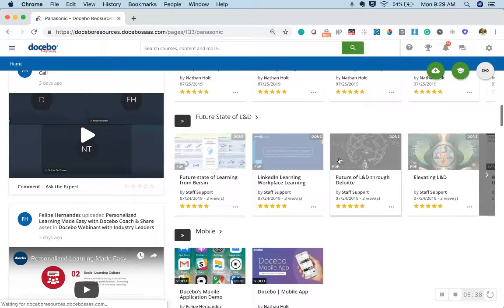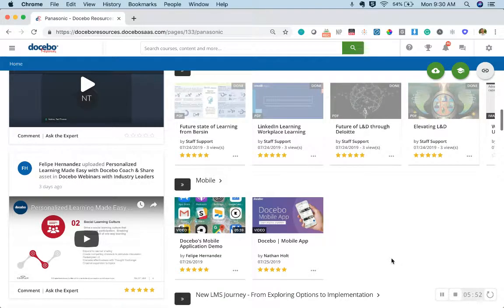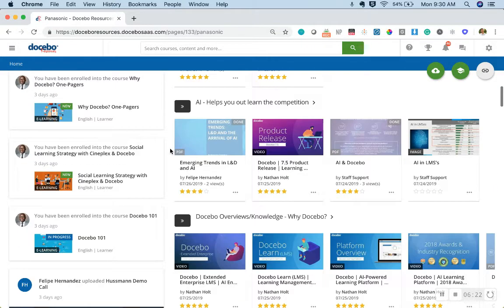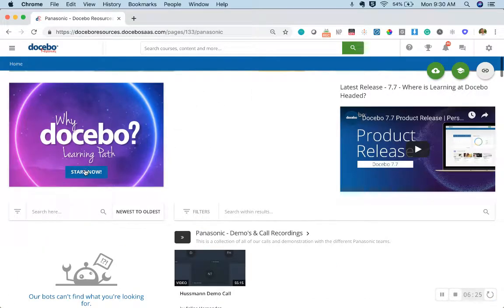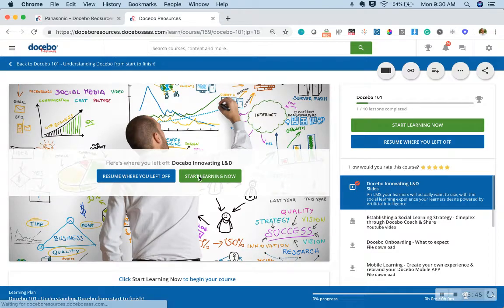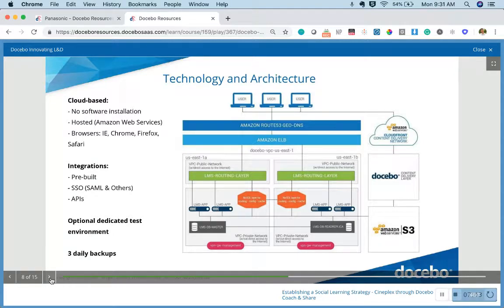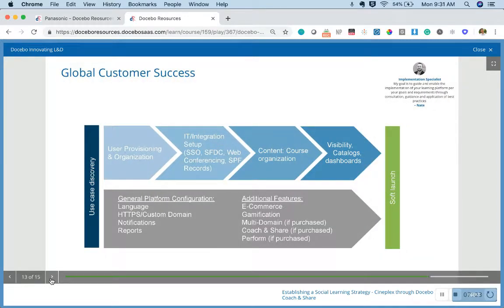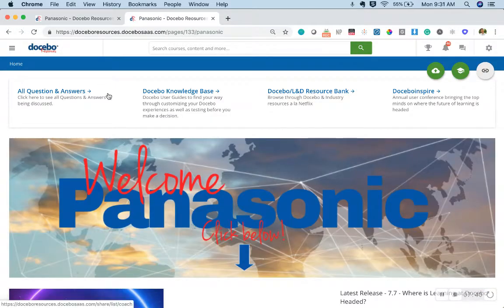Panasonic - Welcome to everything Docebo/L&D